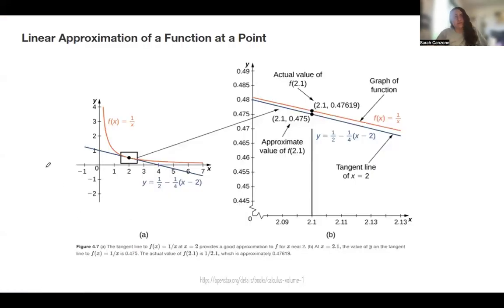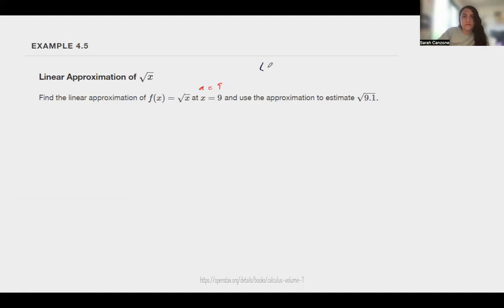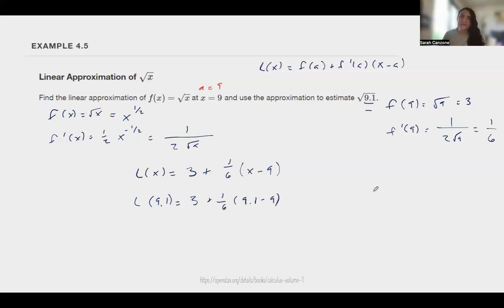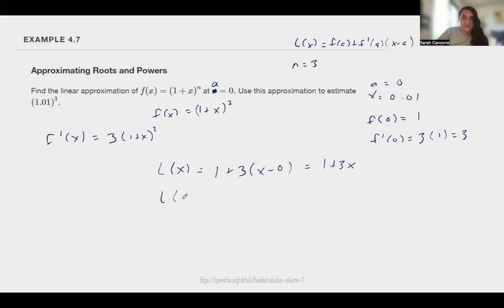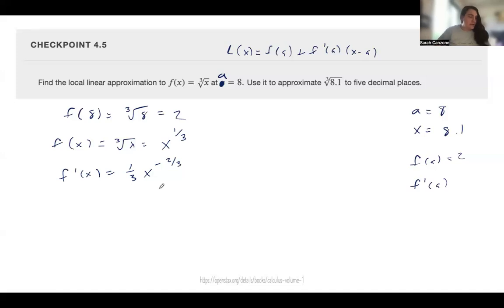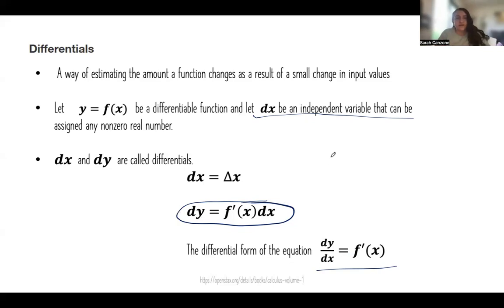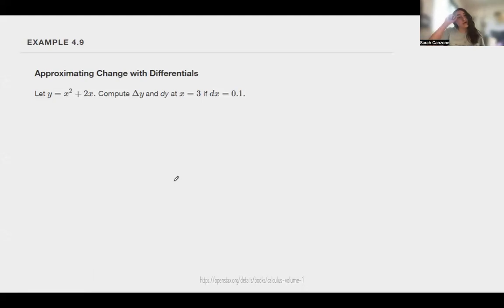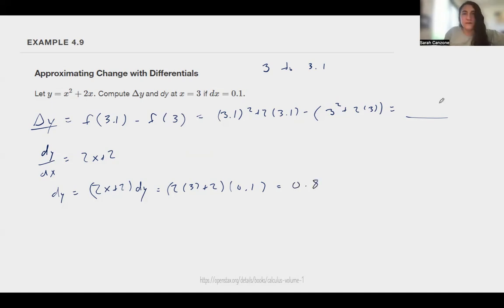OpenStax Calc 1 Section 4.2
We discuss how to use linear approximation and do a few examples. We also discuss the idea of a differential and how it relates to the change in a function.